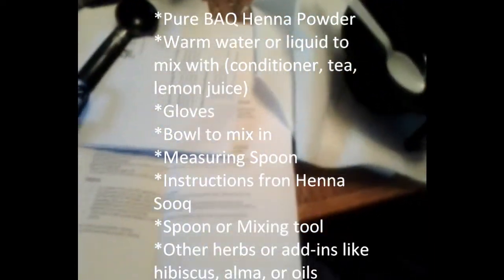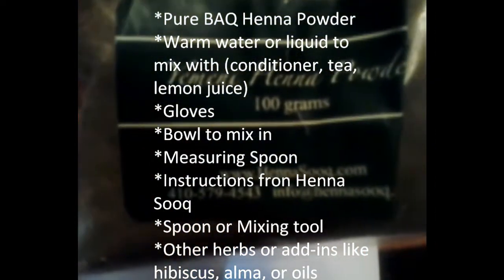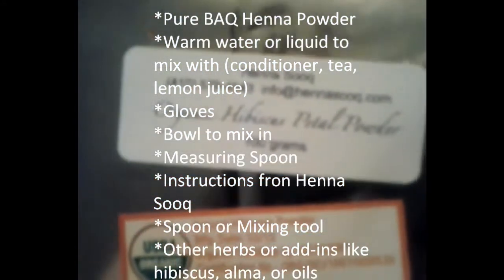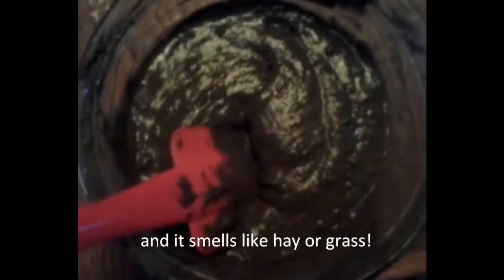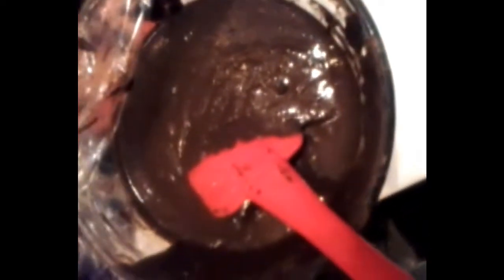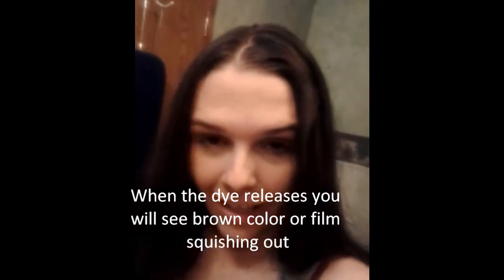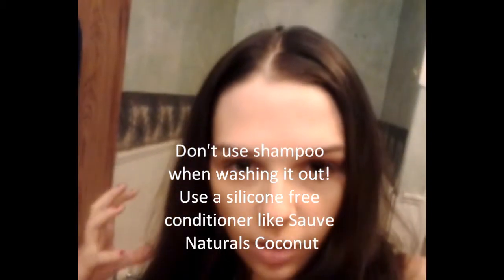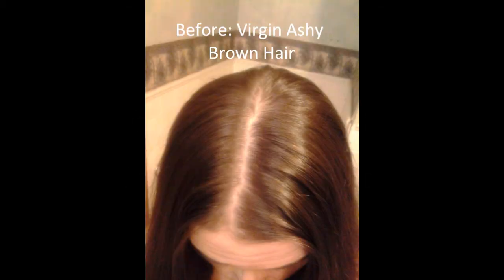I Dyed My Hair with Henna!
I decided to go back to red but this time do it naturally! I bought the henna and supplies from Henna Sooq